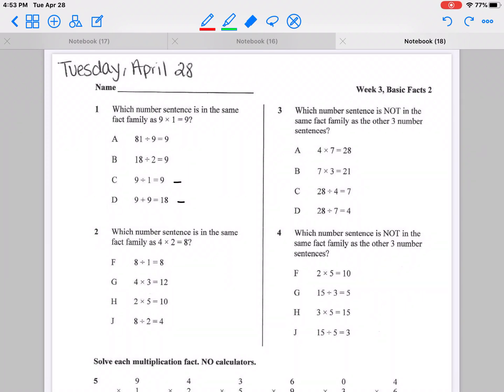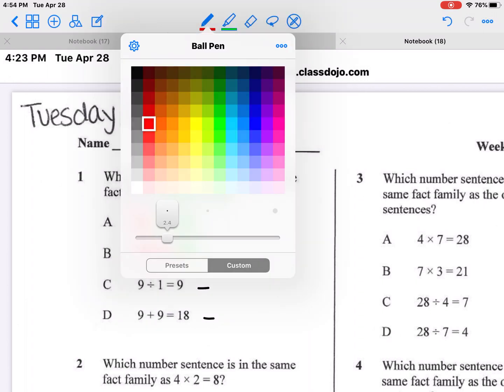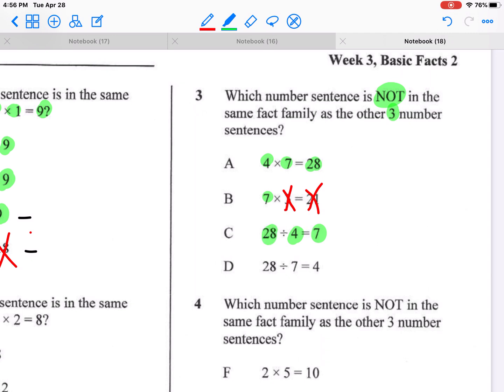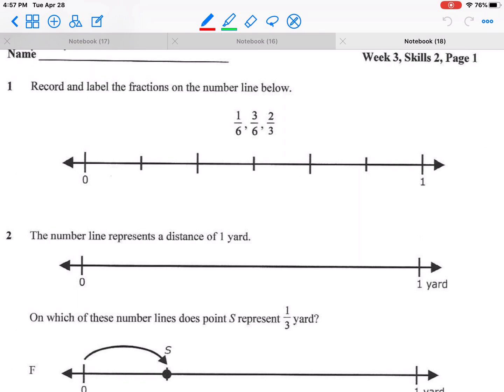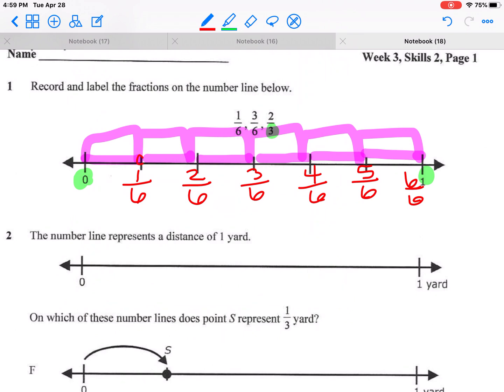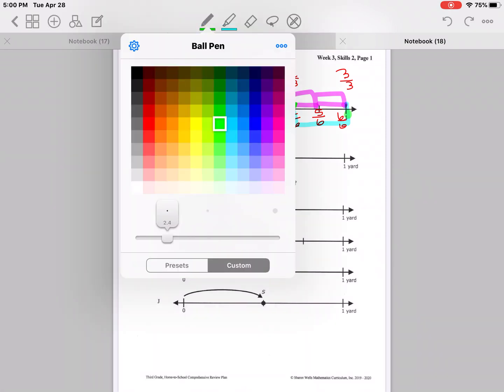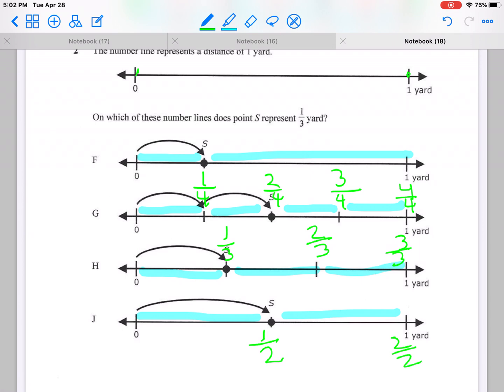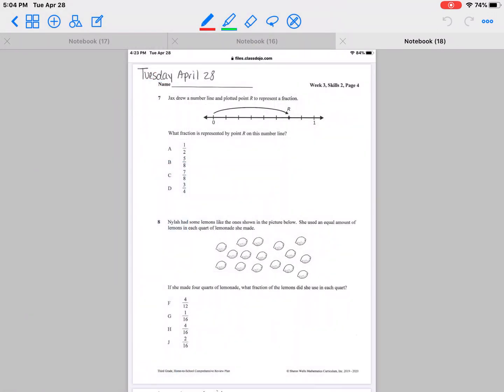April 28 Math